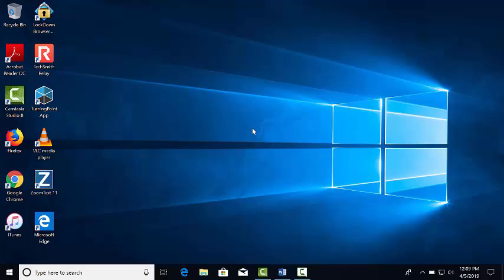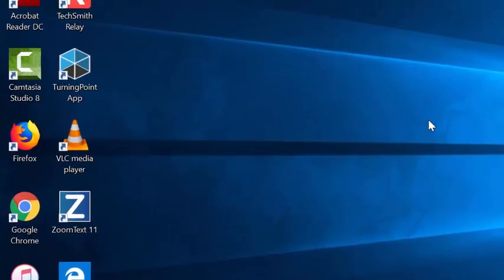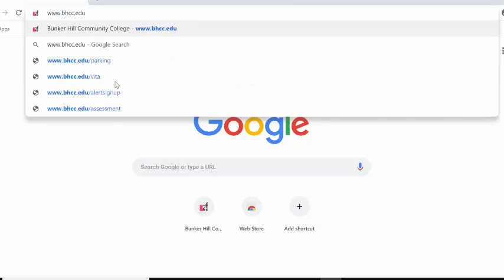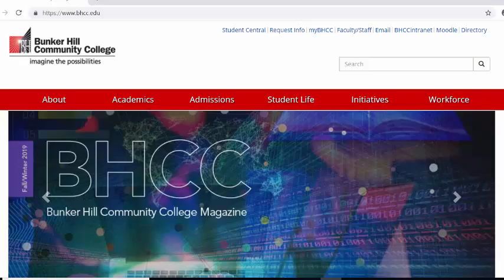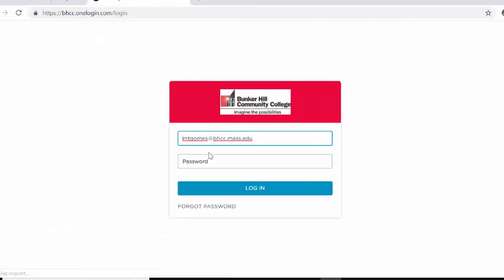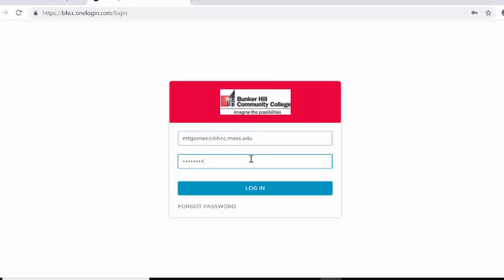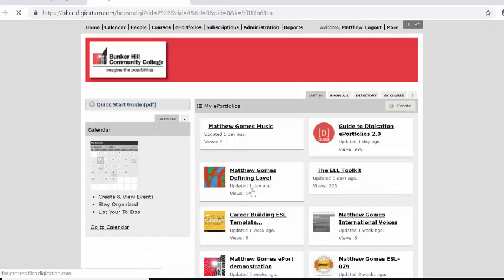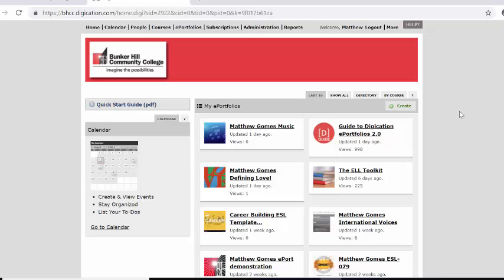Login to Digication (ePortfolio) Tutorial 2019